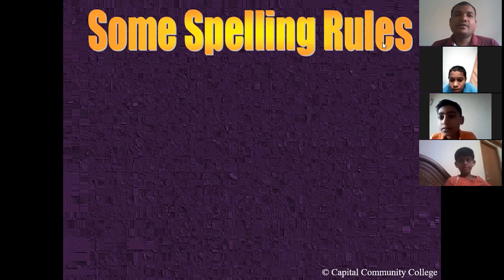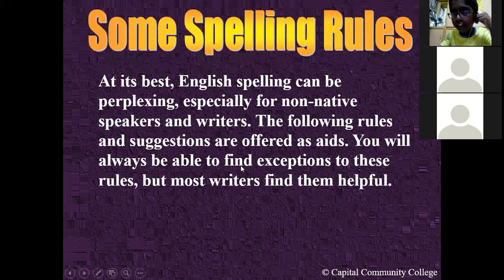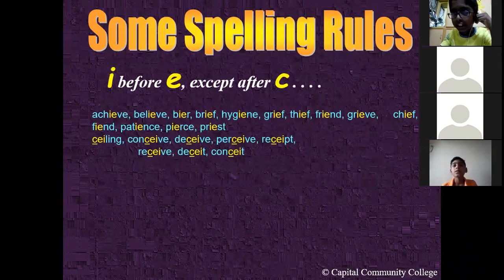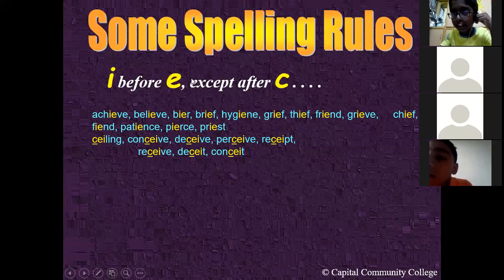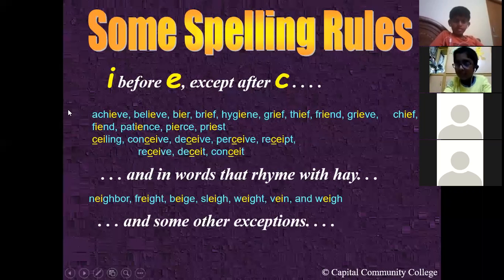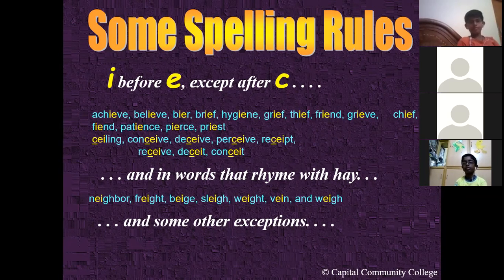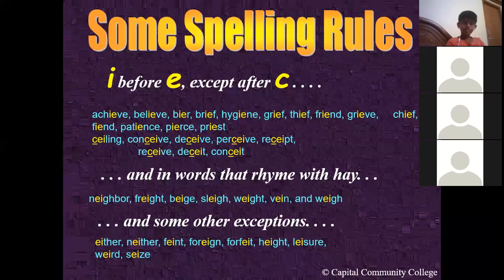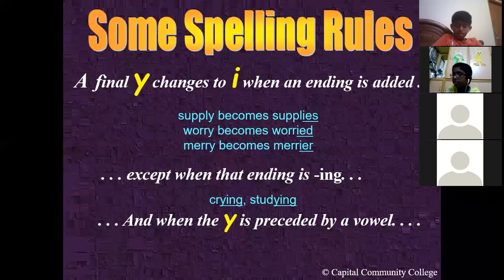Comprehend way of mastering the Spelling Formation Part - 1.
Online training video on - Comprehend way of mastering the Spelling Formation Part - 1.